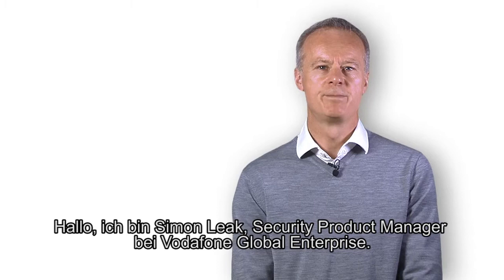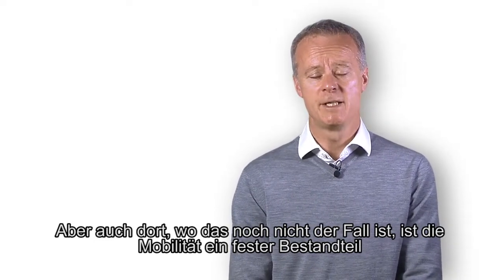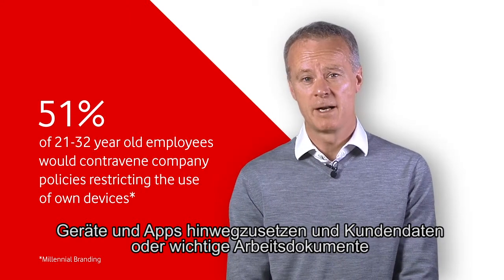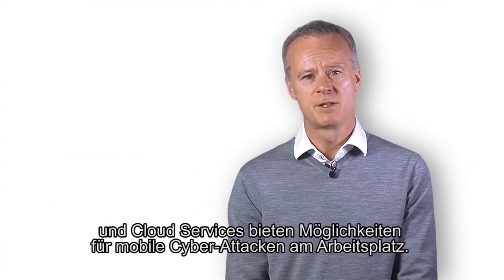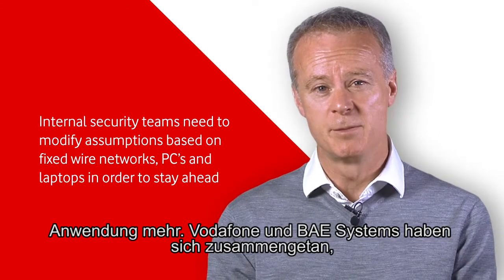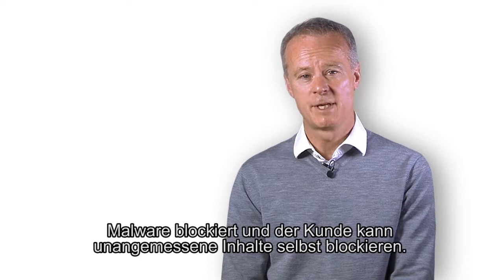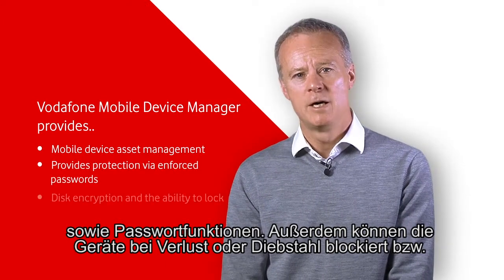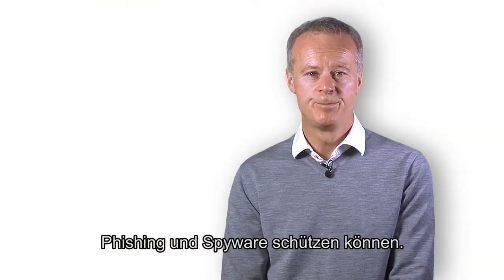Internet-Sicherheit: Sind Sie bereit? [Episode 1]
Finden Sie heraus welche Gefahren Man-In-The-Middle-Angriffe, Phishing und Spionageprogramme/Spyware  für die IT-Sicherheit in Ihrem Unternehmen darstellen.
Episode 1 unserer Video-Serie zeigt Ihnen wie diese Attacken ausgeführt werden und Lösungen wie Sie Ihre Mobilgeräte, Daten und Ihr Unternehmen schützen.

Für weitere Informationen besuchen Sie bitte http